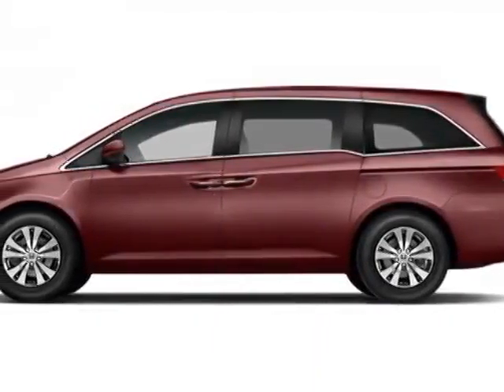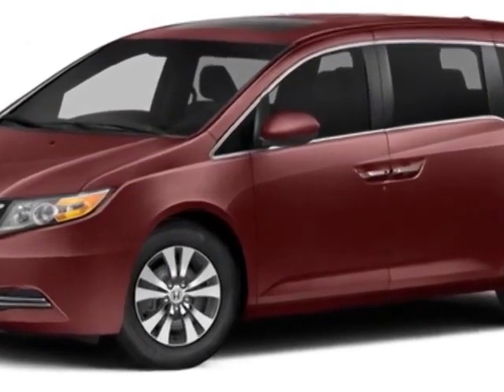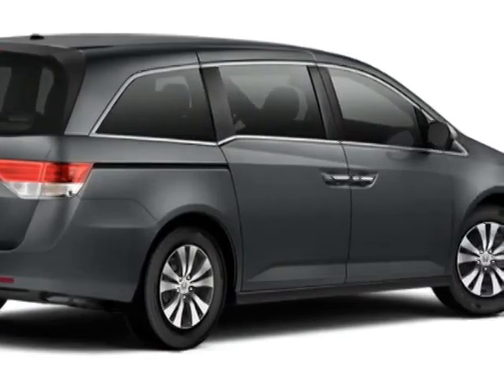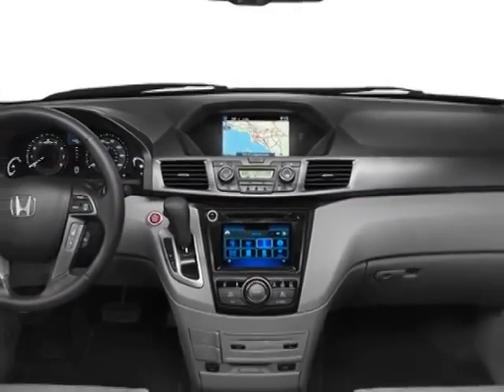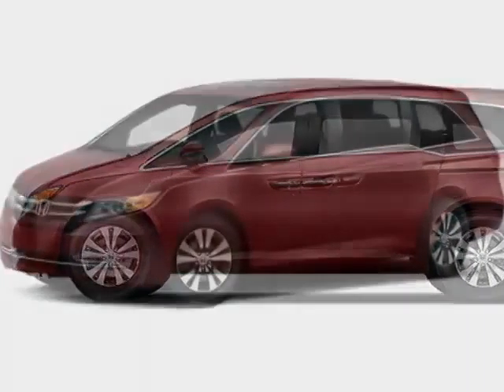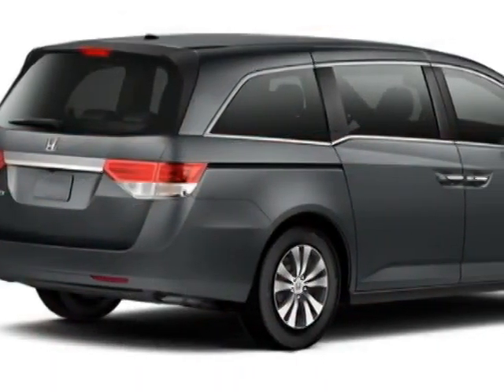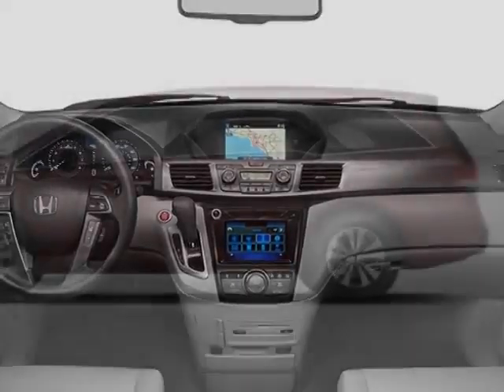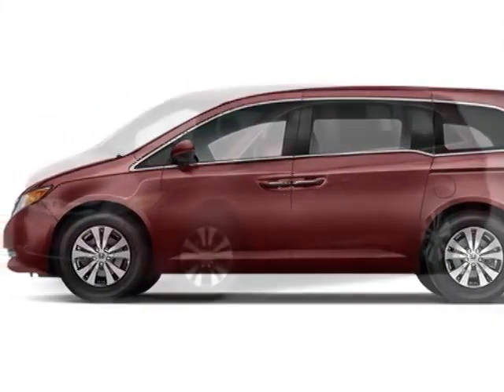2014 Honda Odyssey 5dr EX-L Van - Rock Hill, SC